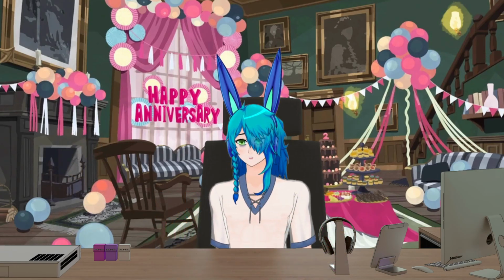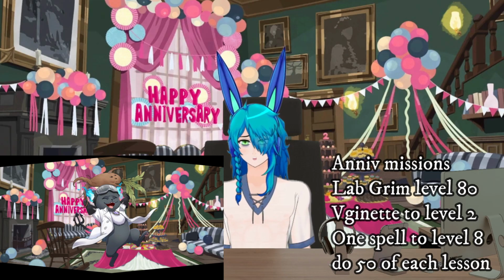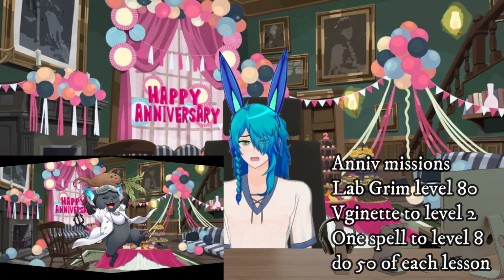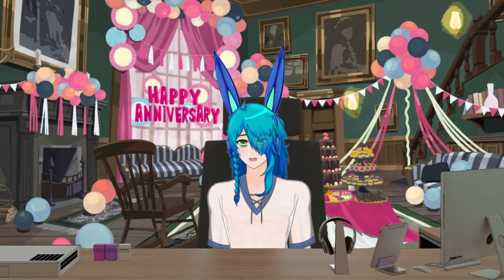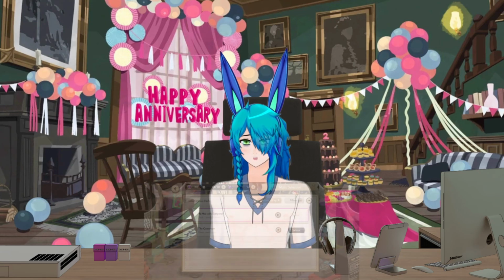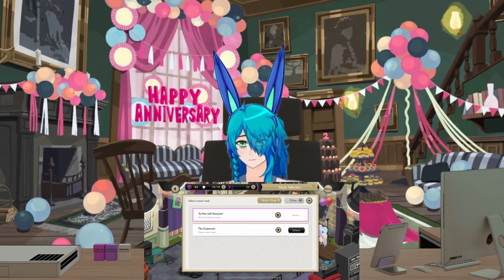Twisted Wonderland 2nd Anniversary (EN)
Finally uploading this, i'll get on the other stuff soon

Like always if you wanna follow me outside of youtube my links are down below: